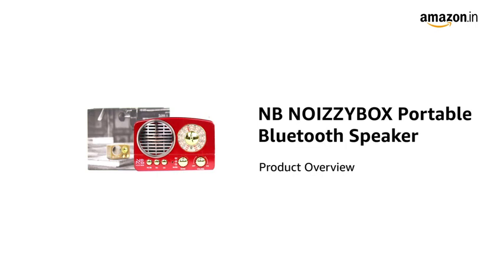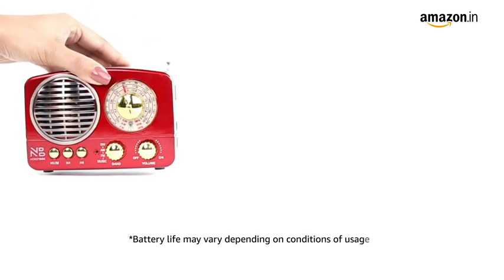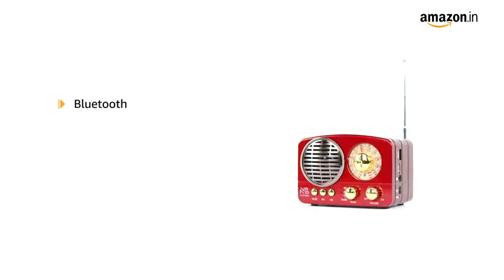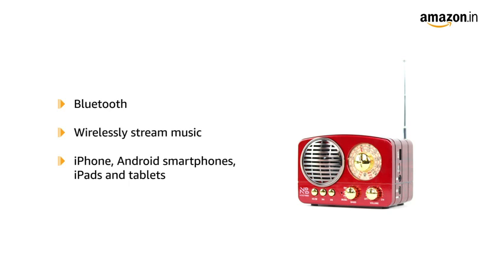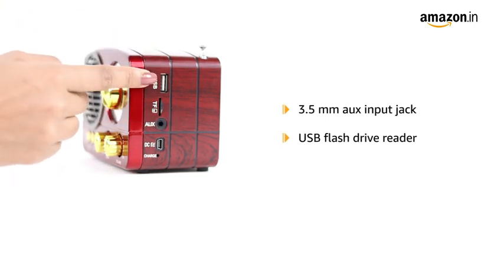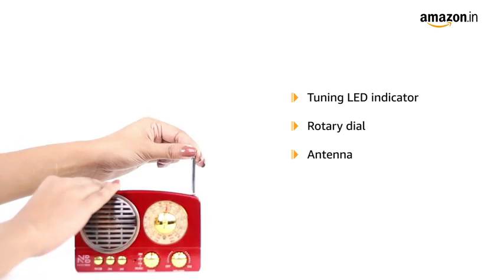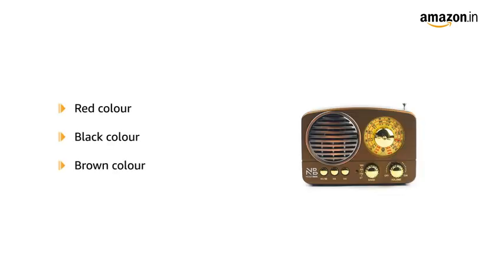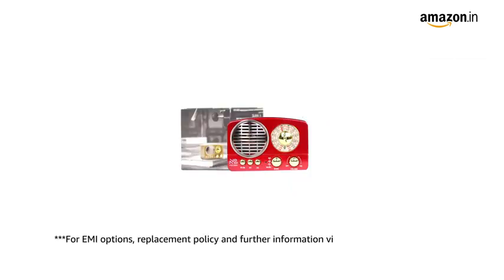Vintage Classic Portable Bluetooth Speaker with LED Light Display/DSP Radio FM,AM,SW/SD Card/USB/Aux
NOTE: ALL THE IMAGES/PICTURES SHOWN IN THE VIDEO BELONGS TO THE RESPECTED OWNERS AND NOT ME. I AM NOT THE OWNER OF ANY PICTURES SHOWED IN THE VIDEO. THIS IS NOT AN OFFICIAL YOUTUBE CHANNEL OF AMAZON.IN

  Thank you all friends for supporting me

[ About Amazon Electronics: Amazon Electronics Is A YouTube Channel, Where You Will Find Gadget & Smartphone Related Videos, New Video Is Posted Everyday. ]